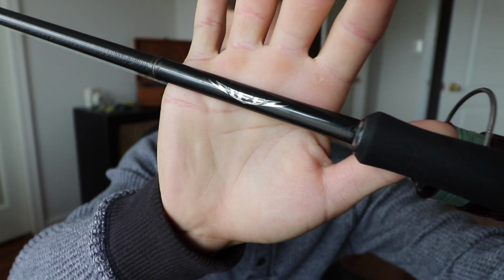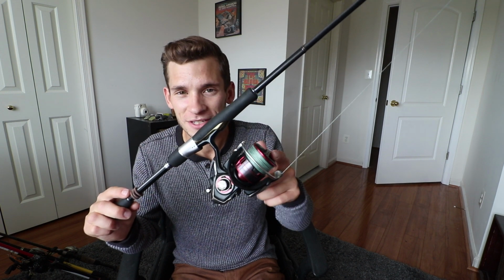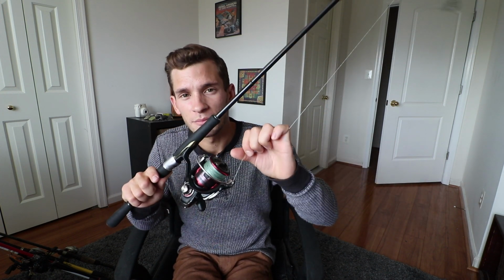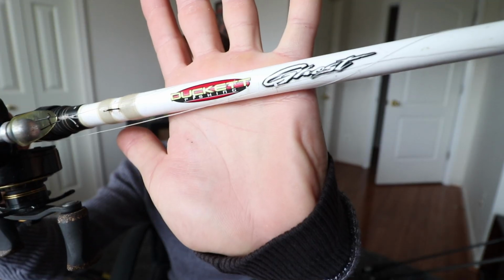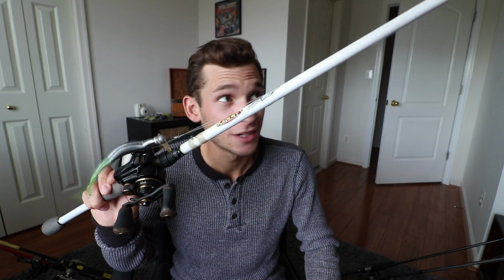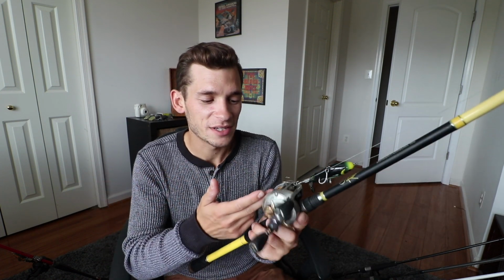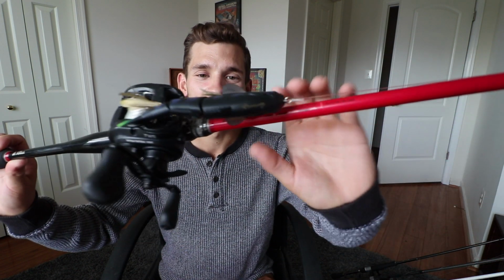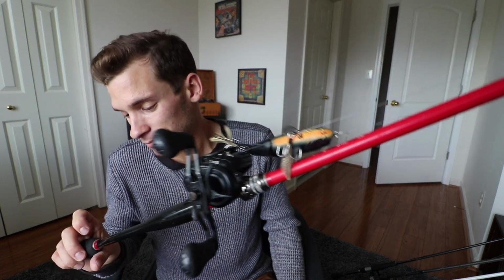You Guys Asked For It, So Here It Goes || My FAVORITE Fishing Rod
it can stop raining now...I'd be okay with that.

SBFISHING Merch!!

My Musky Fishing Reel

Bass Fishing Reels
Abu Garcia

Daiwa
Tatula 8.1:1

My Bass Fishing Rods

Daiwa Zillion
Duckett Ghost

Camera Gear
Big Camera
Big Camera Wide Angle Lens
GoPro's We Use
GoPro Mic
GoPro Mount To Use Mic
Editing Software
Lil Tripod Guy
Portable Battery Charger